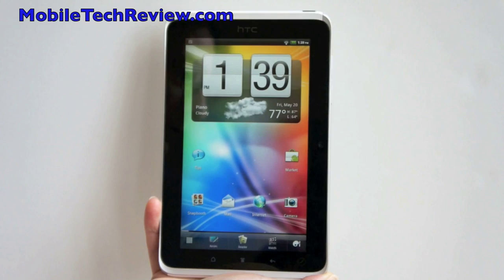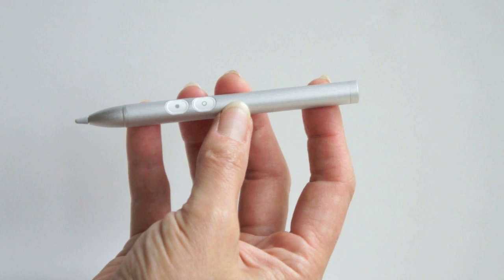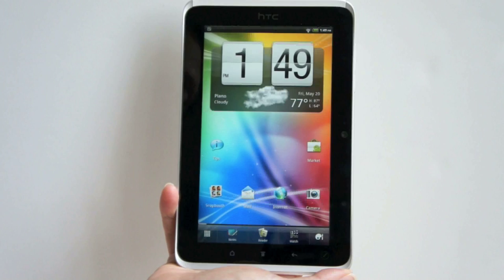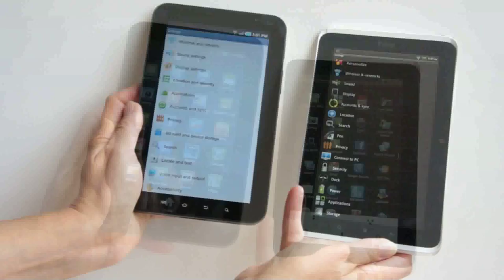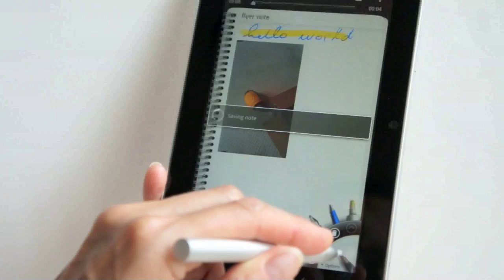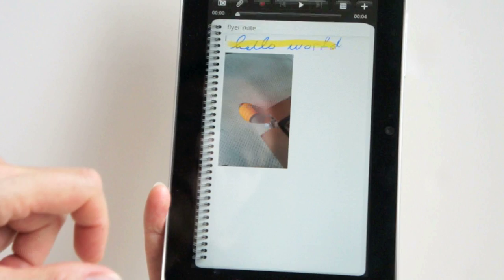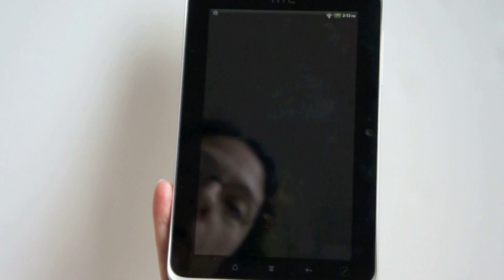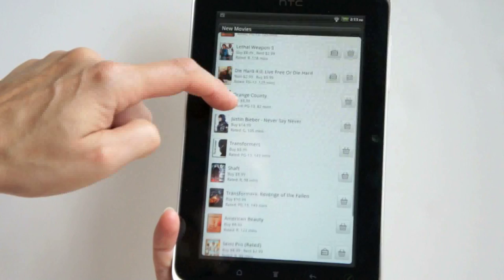HTC Flyer Tablet Review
A video review of the HTC Flyer 7" Android tablet with WiFi. The Flyer sells for $299 at Best Buy (price drop) and it runs Android OS 2.3.3 Gingerbread with HTC Sense software. HTC went with Gingerbread instead of the tablet-centric Honeycomb so they could heavily customize the tablet with HTC Sense widgets, apps and social networking integration. They also added support for an active digitizer pen in addition to capacitive multi-touch, for you note-takers and artists. The pen is sold separately for a steep $79.99.